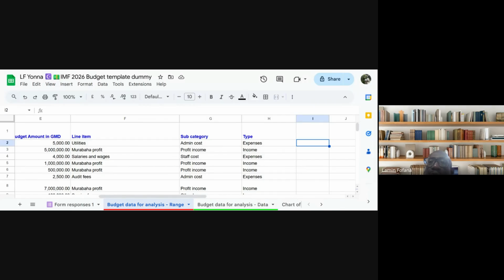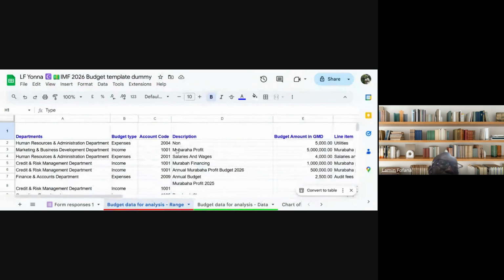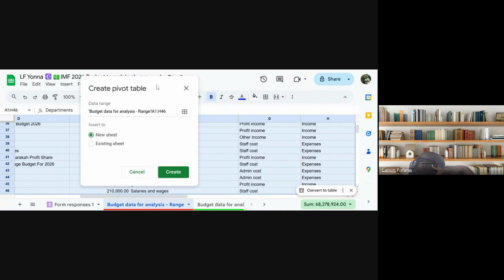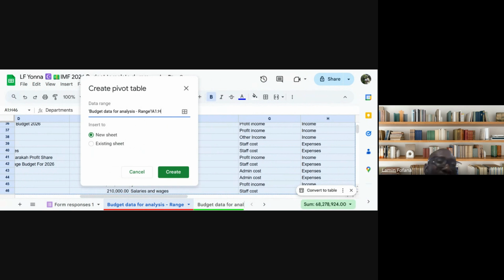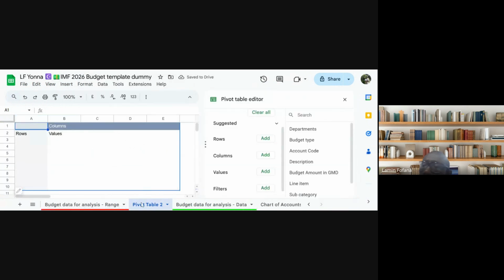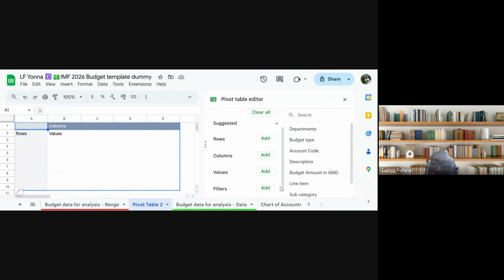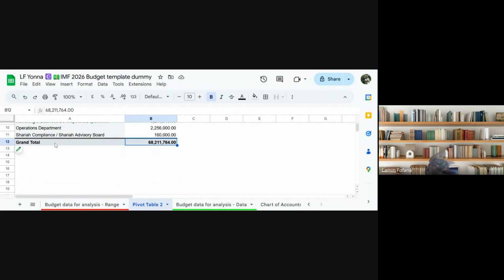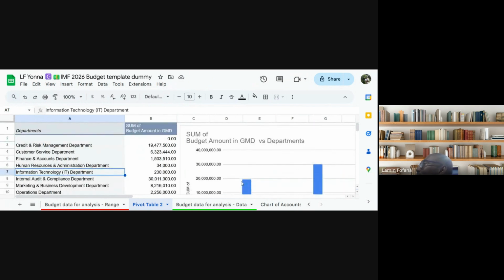Summarising and Analysing Budget using Google sheet's Pivot Table and Charts